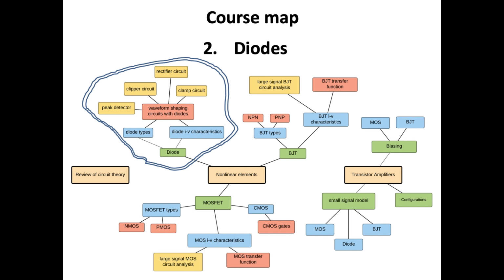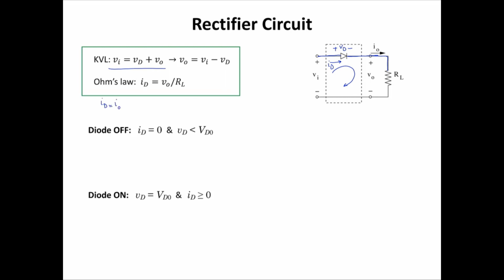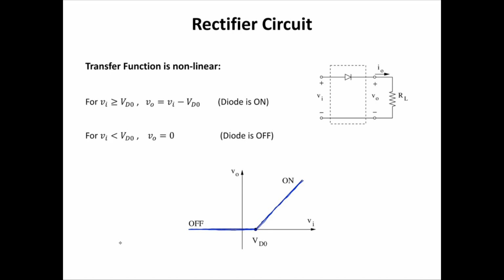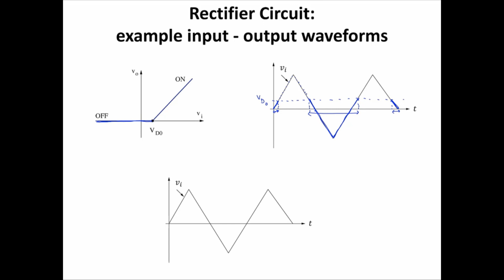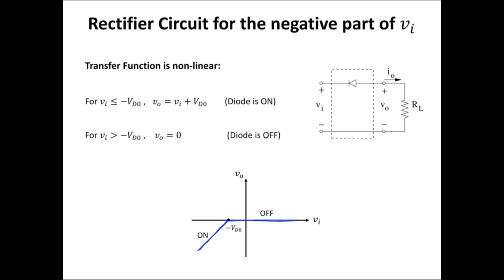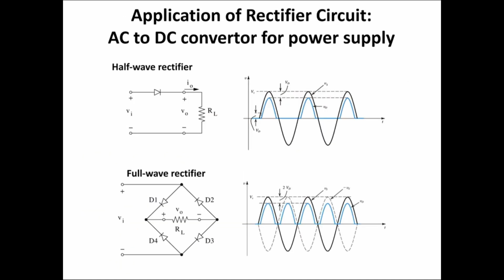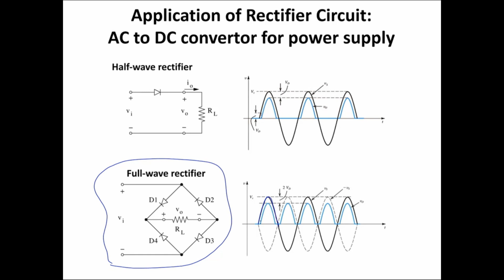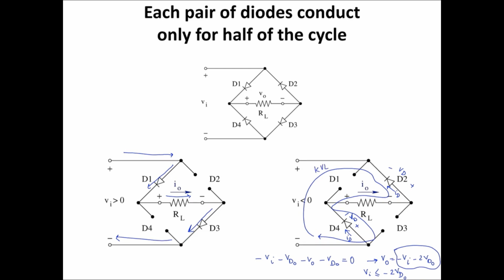Lecture 4 Diode rectifier circuit